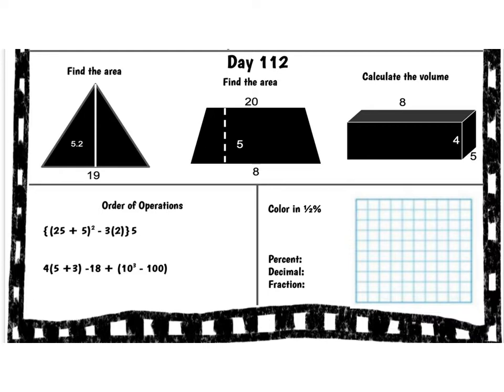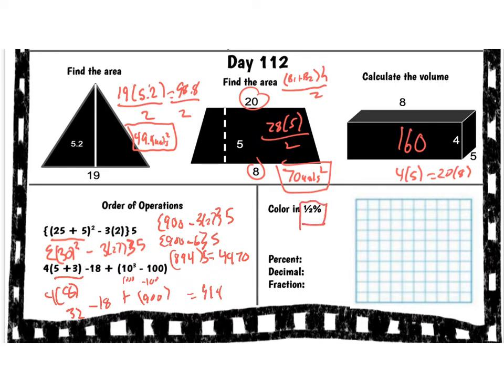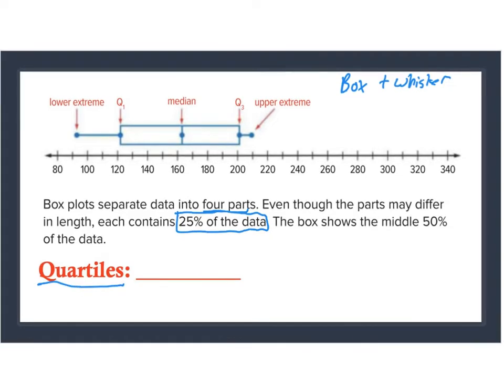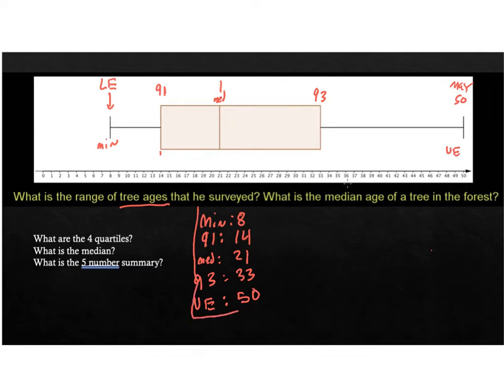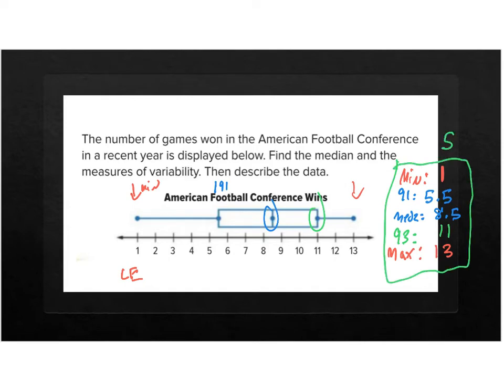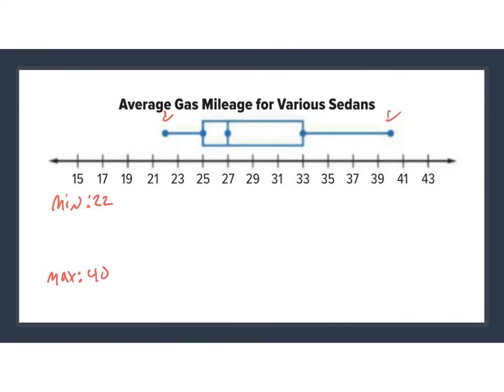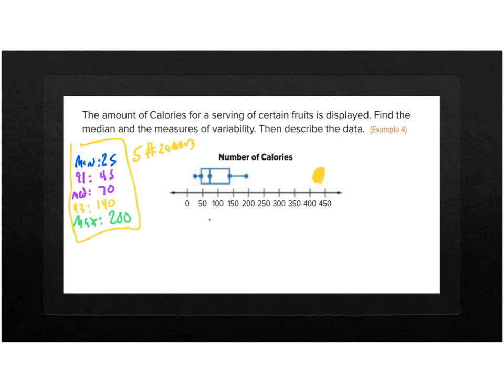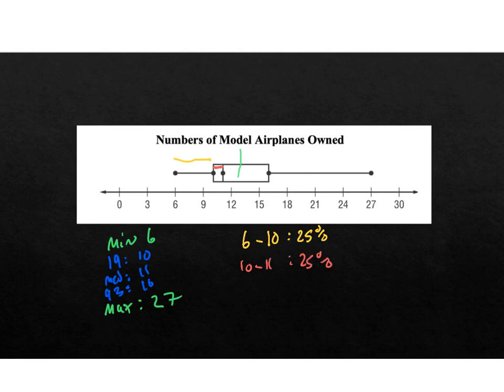box and whisker plots day 1